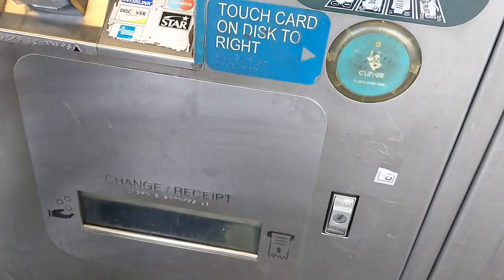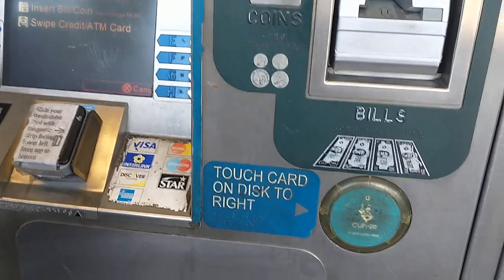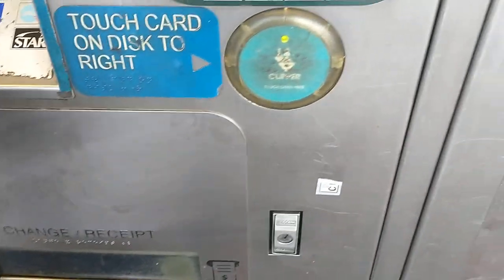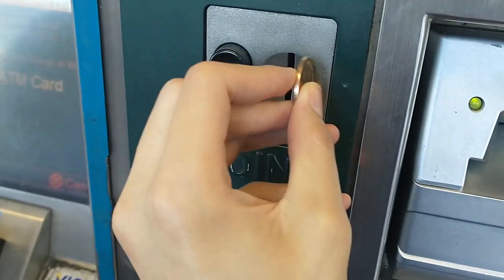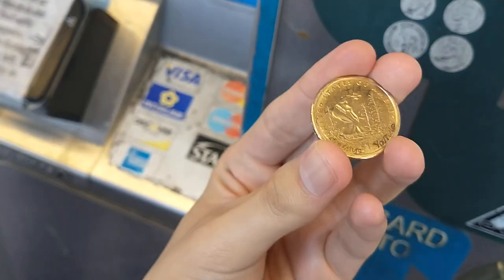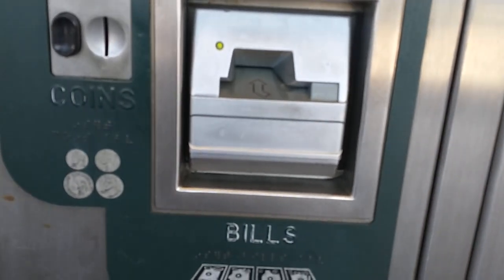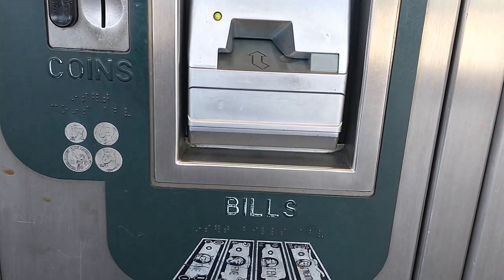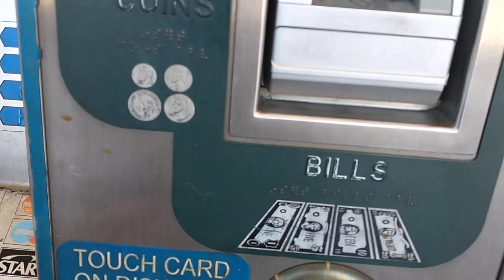Using Dollar Coins in the US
Dollar coins can be used in ticket machines, parking meters, vending machines, self-checkout, and other purchases. You can get them in $25 rolls from the bank and spend them.
This video showcases using dollar coins at a BART ticket machine.